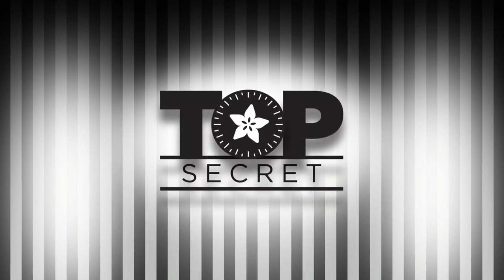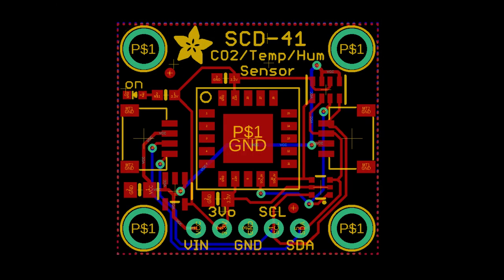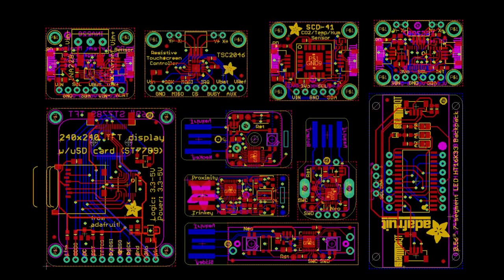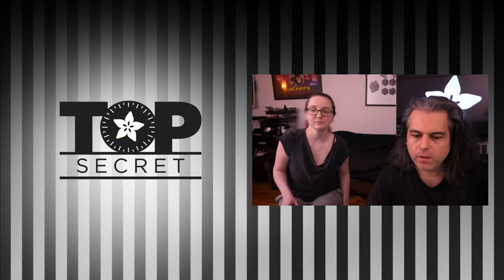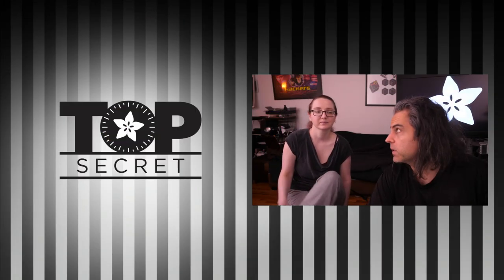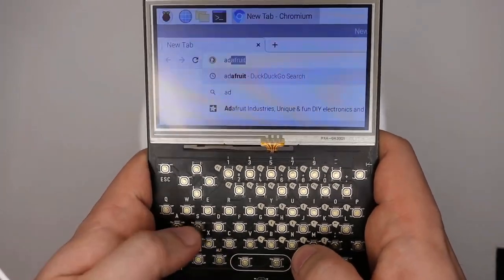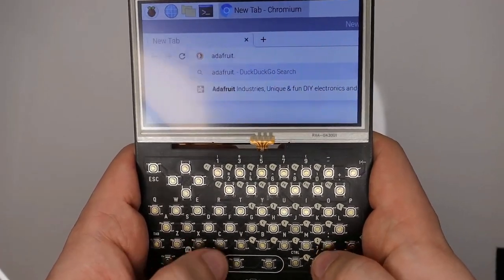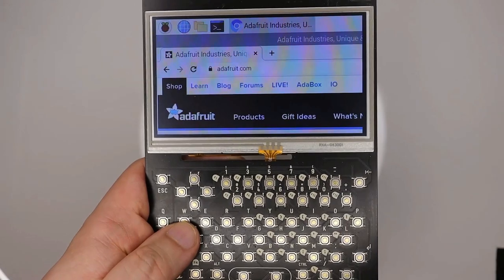Adafruit Top Secret! March 31, 2021